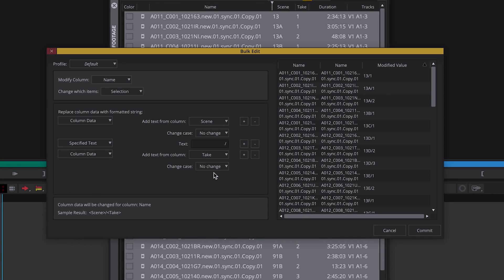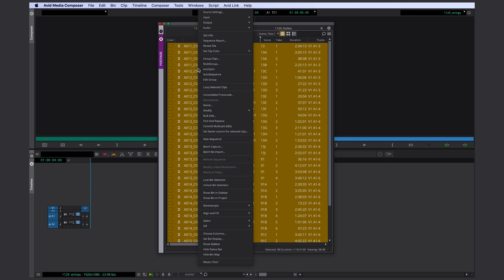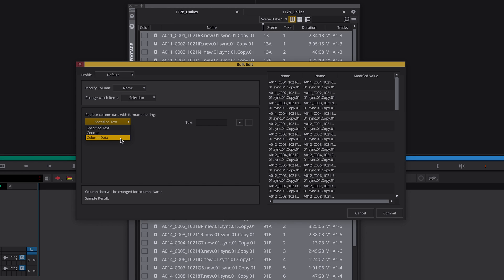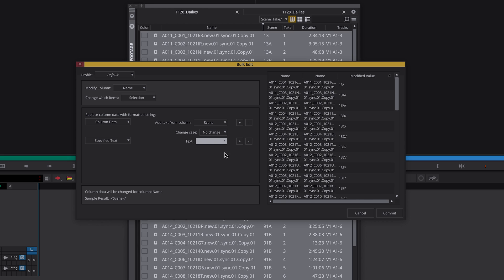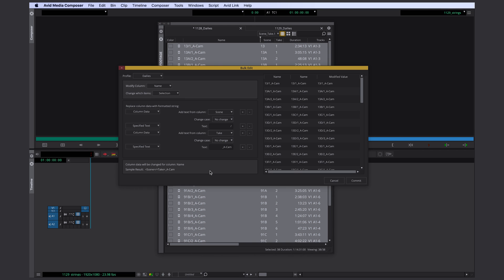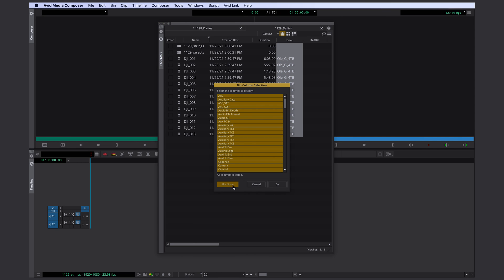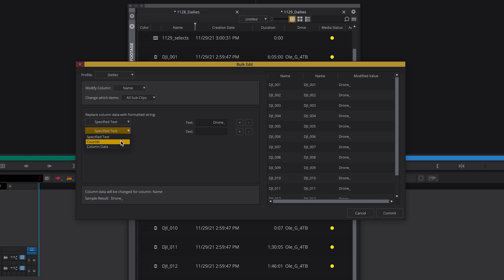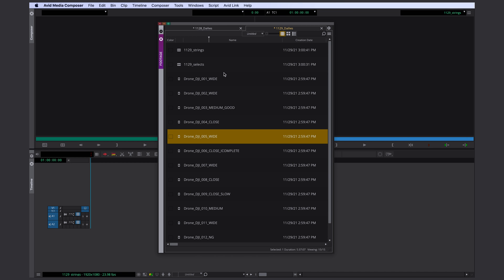What's New: Bulk Edit - Assistant Editors Dream - Change metadata fast- Avid Media Composer Tutorial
The Bulk Edit function allows you to change the metadata in your columns with just a couple of clicks. Clips, sub-clips and sequences can be renamed or specified easily. The feature was introduced in Avid Media Composer 2020.4 and is going to make a lot of Assistant Editors very happy!

USB-C Hub

Lens 50mm

Lens 85mm

Video Lights